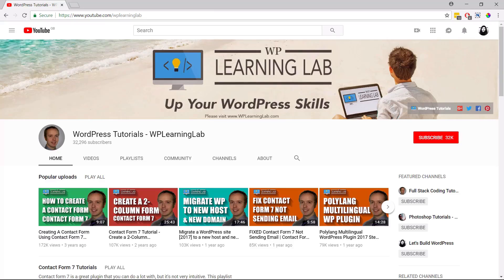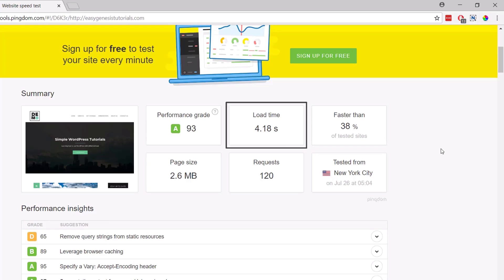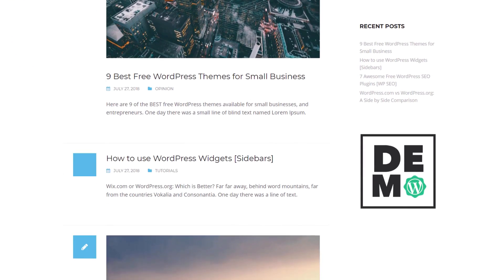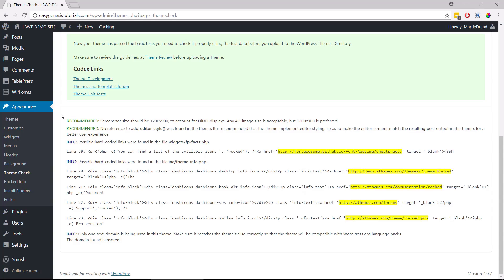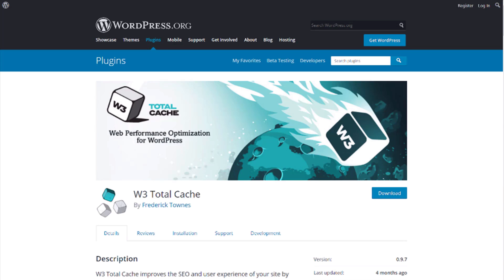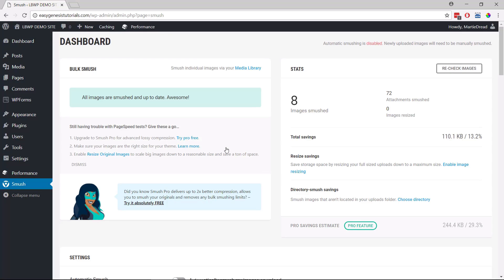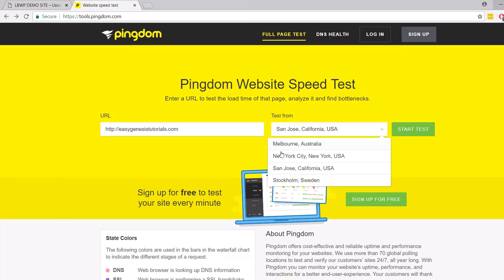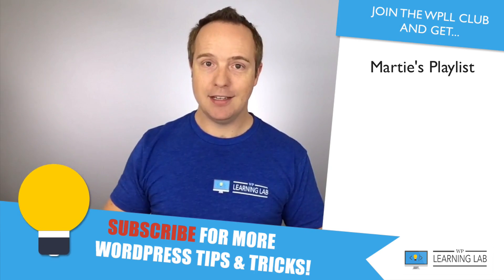5 Ways To Speed Up WordPress with Martie Dread (Let's Build WP)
In the first ever guest video on this channel, Martie Dread from Let's Build WP, shares his 5 favorite tricks to speed up WordPress. You can apply these today and enjoy faster load times right away. Using these techniques he improves load time from 4.18 seconds to 1.62 seconds. Pretty good for a handful of tweaks!